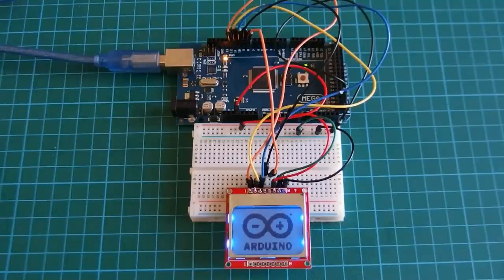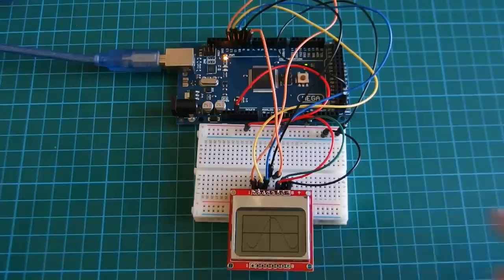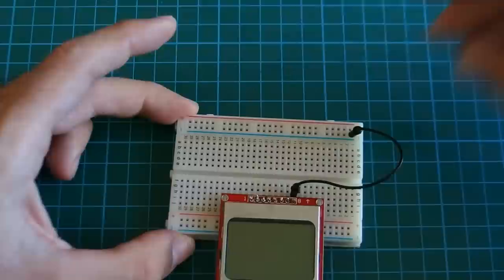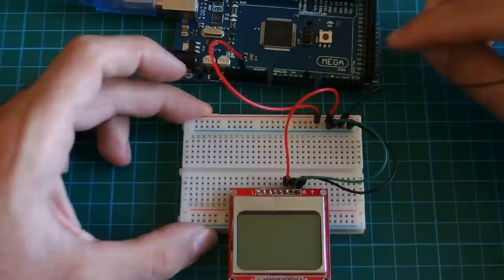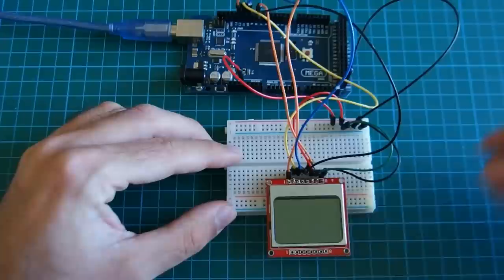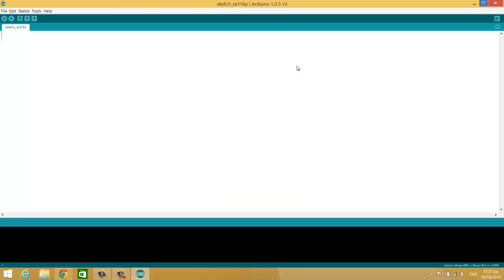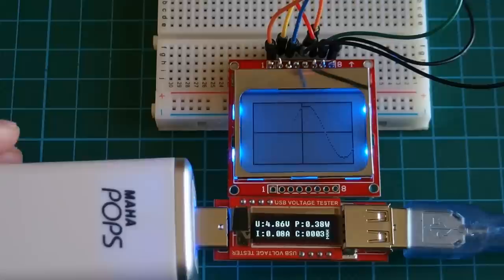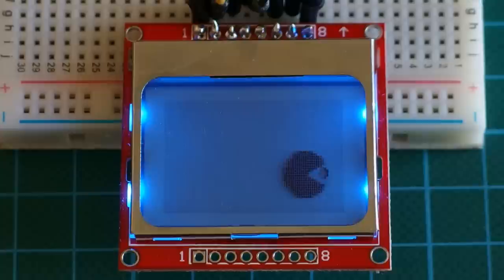Arduino Tutorial: Nokia 5110 84x48 LCD display, how to drive with Arduino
In this video we learn how to drive the amazing Nokia 5110 LCD display using an Arduino Mega development board. You can use any Arduino board you like as the Arduino Uno, the Arduino Nano, or the Arduino Due etc.

We are using the library of Henning Karlsen and you can download it from his